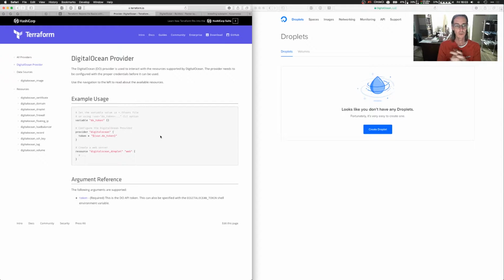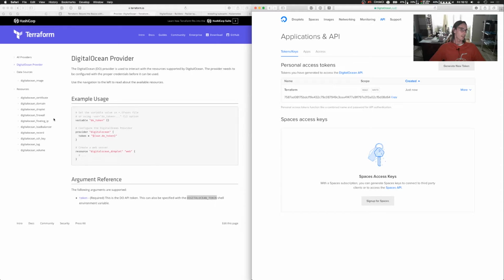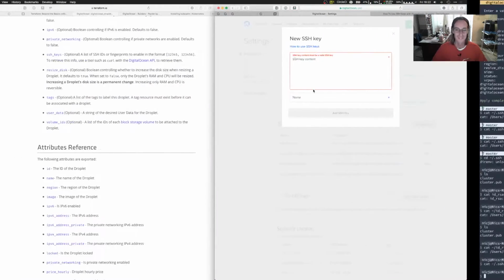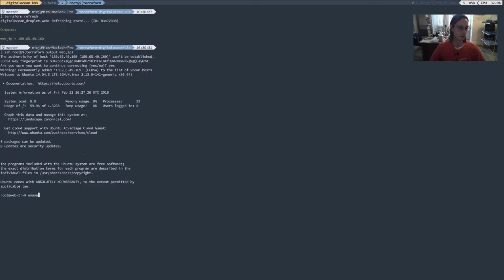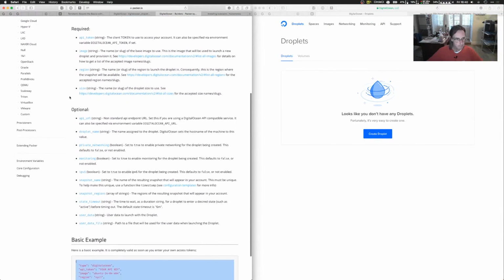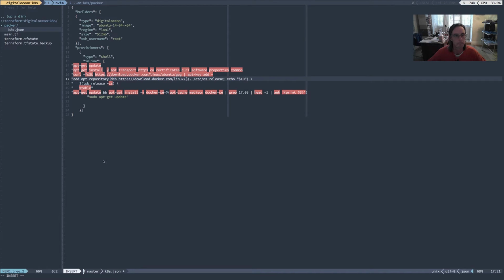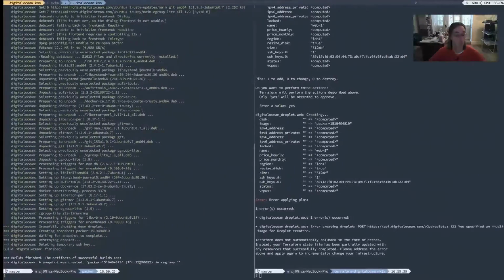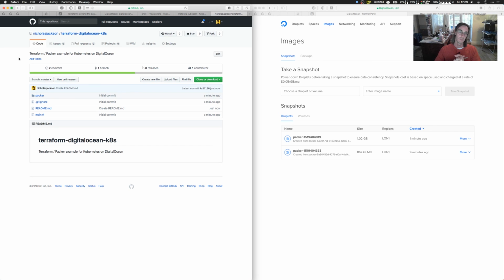Live Coding creating a Kubernetes Cluster in DigitalOcean with Packer and Terraform - Part 1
This video is part one of n where I introduce Terraform, Packer and the concepts of Infrastructure as Code to create a Kubernetes cluster in Digital Ocean.

This part we cover the basics of Packer to build an image provisioned with Docker and deploy this to Digital Ocean using Terraform configuration.  Next part we will install kubeadm to create our Kubernetes cluster.